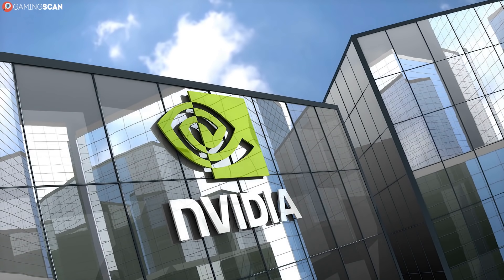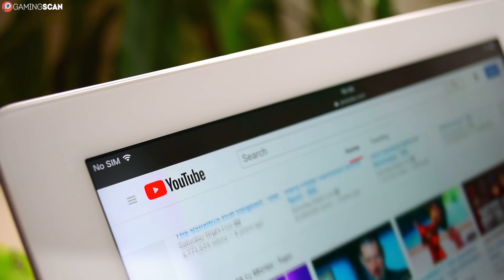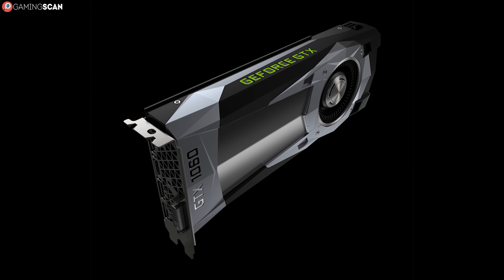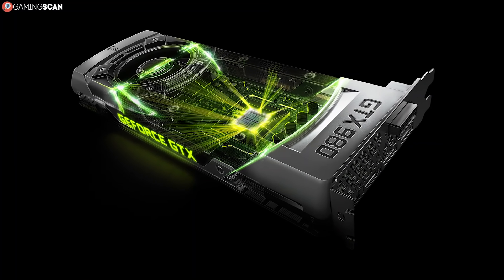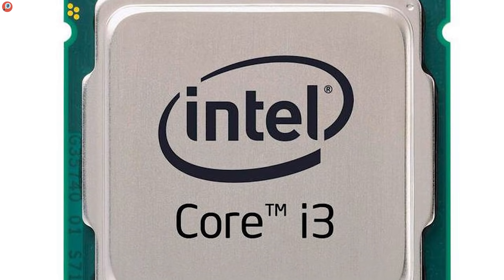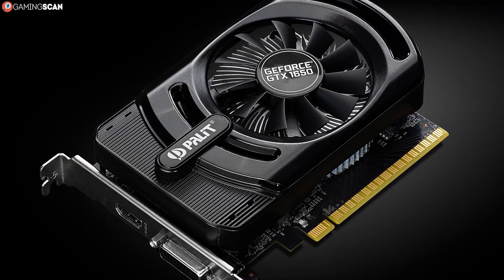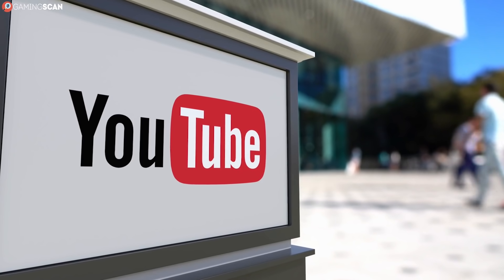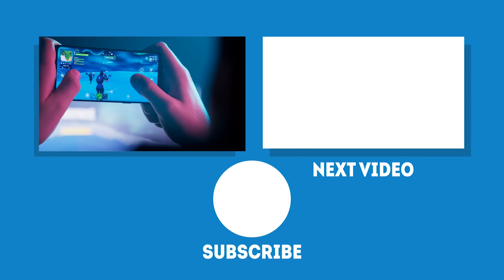NVIDIA RTX vs. GTX - What Is The Difference? [Simple]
When it comes to a new GPU from NVIDIA, you'll either want to get an NVIDIA GTX or NVIDIA RTX series GPU for gaming.

But what exactly is the difference between NVIDIA's RTX and GTX graphics processing units? And which one should you choose right now?

Let's find out! Keep watching.

Timestamps:
0:00 Intro
0:43 The Basics
2:37 GeForce 20 vs. GeForce 16
5:26 What Are RT Cores
8:47 What Are Tensor Cores
10:24 Conclusion